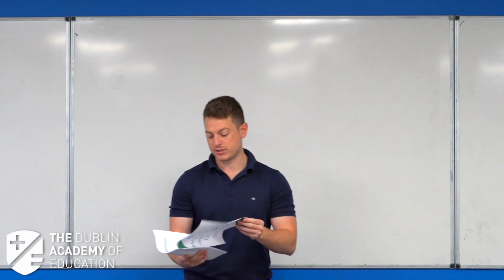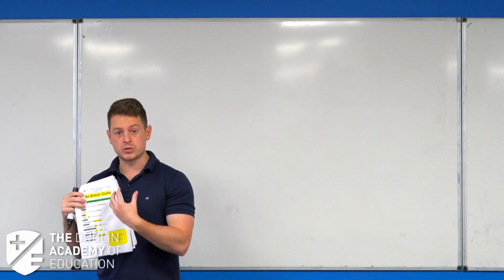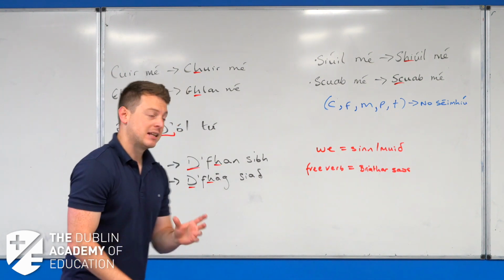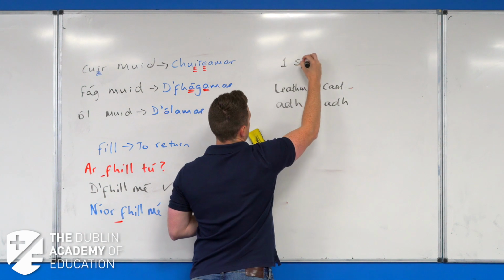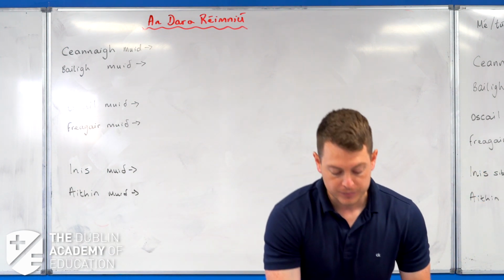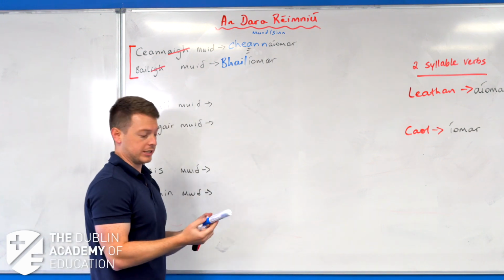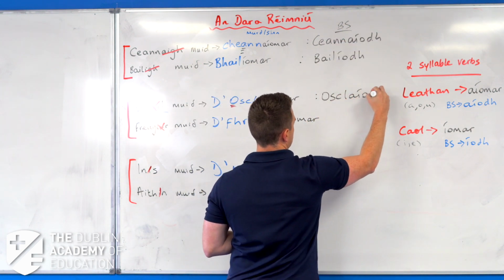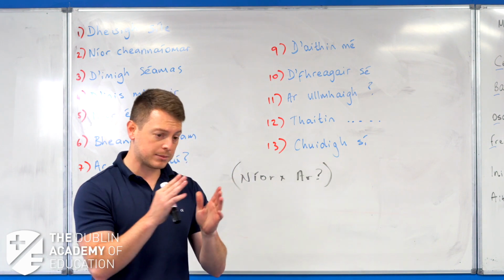Back to Basics - Lesson #1 - An Aimsir Chaite